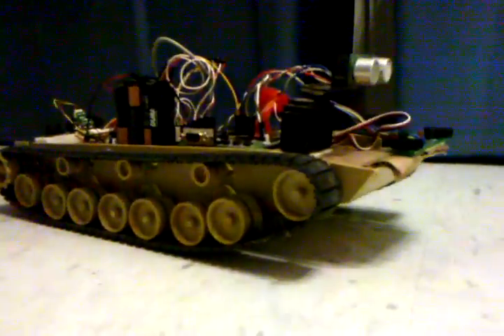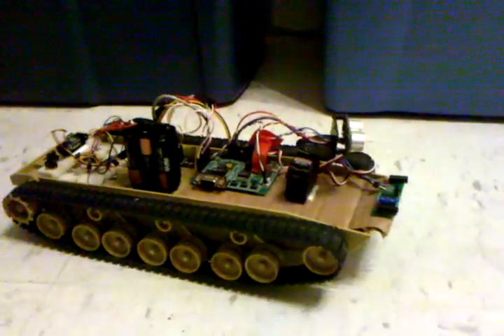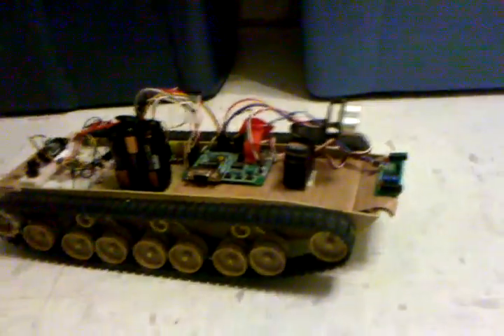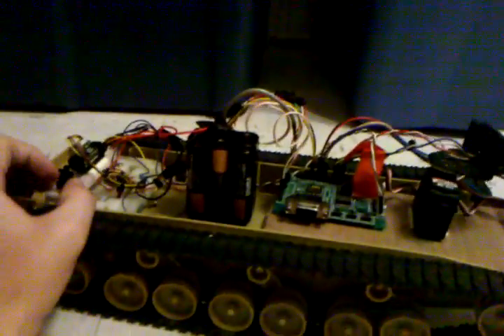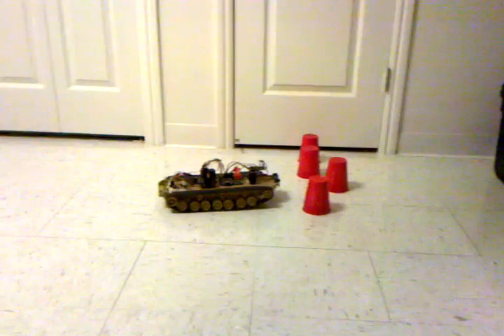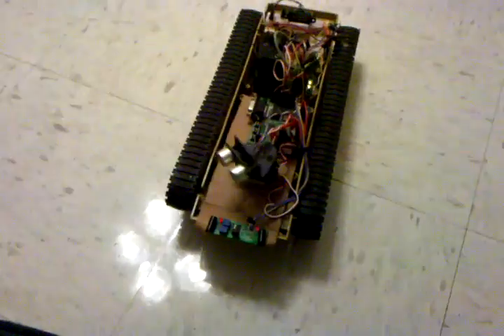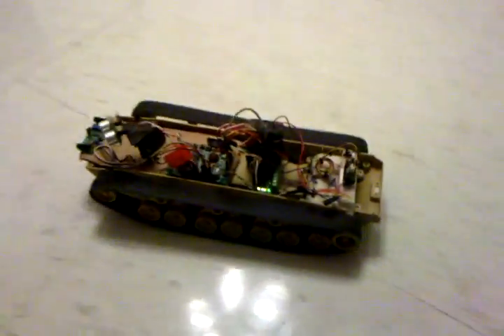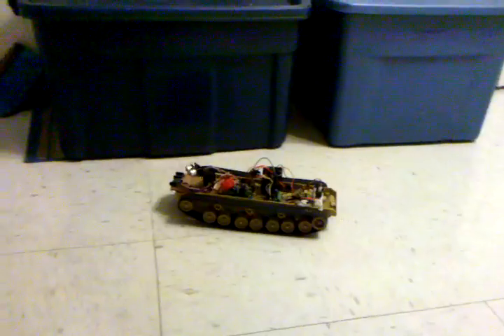Autonomous Rover (Robot)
An earlier project resurrected.  I dug this little monster out of storage, letting it run rampant in the kitchen...definitely needs work!

MCU:  Savage Innovations OOPic-R
Sensors:
-Lynxmotion IRPD-2 (forward IR)
-Devantech SRF-04 (turret sonar)
-Sharp GP2D12 (rear IR)
Motor Control:  Dual H-Bridge w/ heatsink
Chassis:  Hacked apart from a motorized toy M1A1, strategically held together with duct tape.